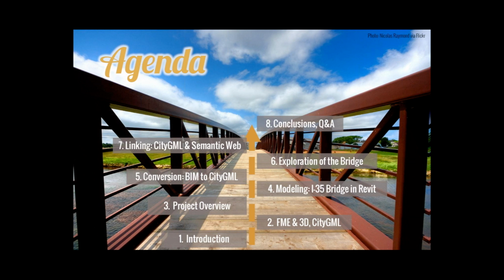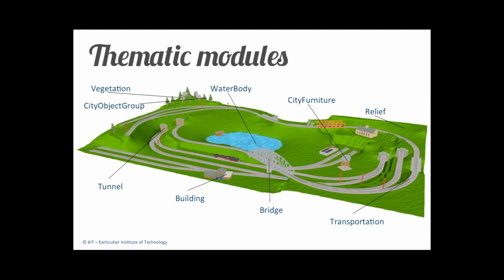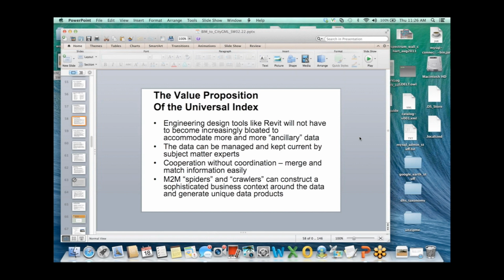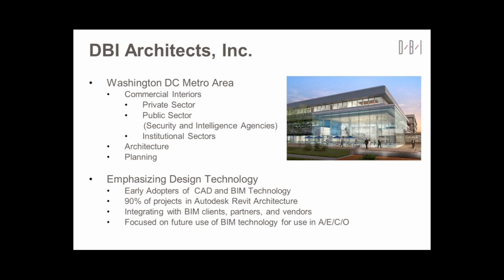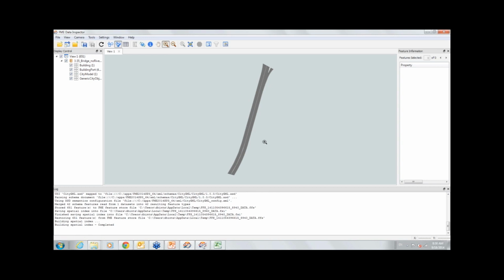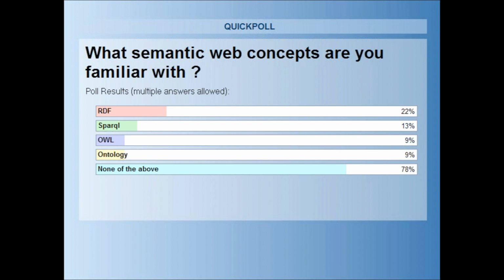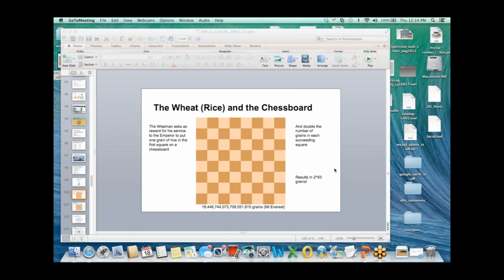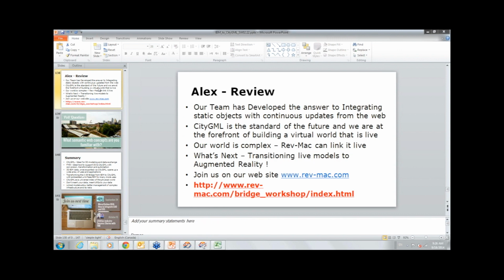BIM Conversion & Analysis Workshop: Story of the I-35W Bridge Collapse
Get tips on working with 3D and BIM data in this look at the 2007 Minneapolis I-35W bridge collapse.